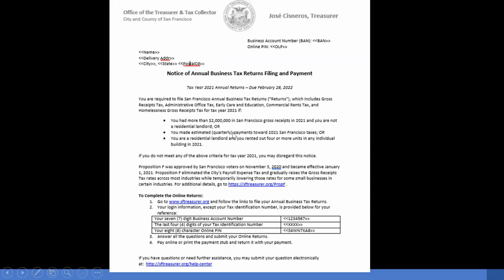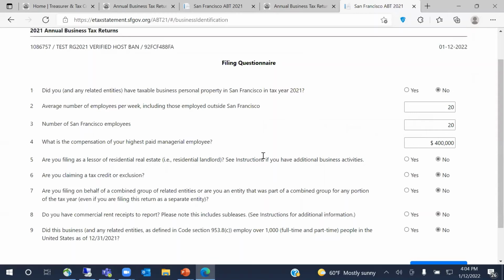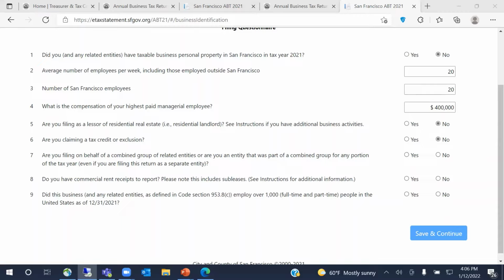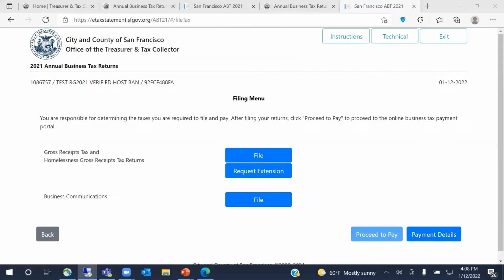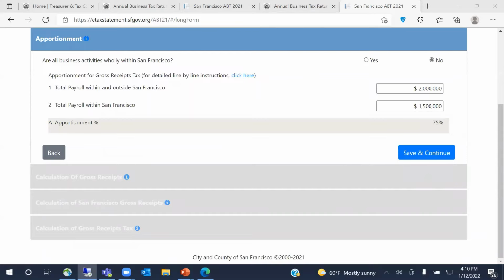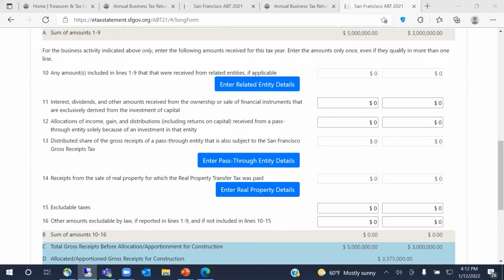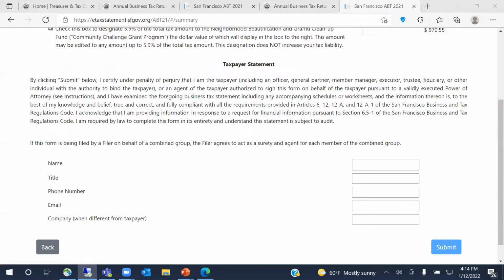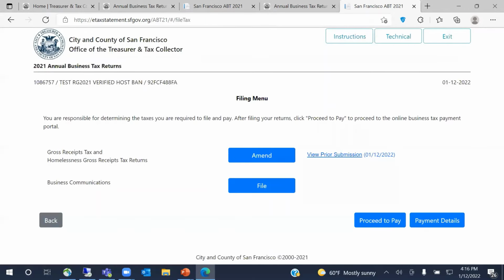2021 Gross Receipts Return